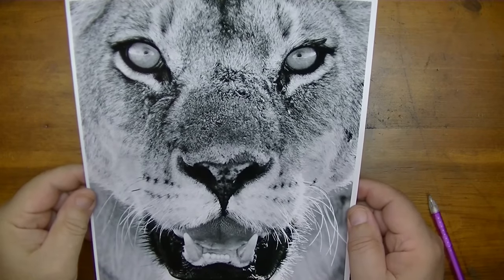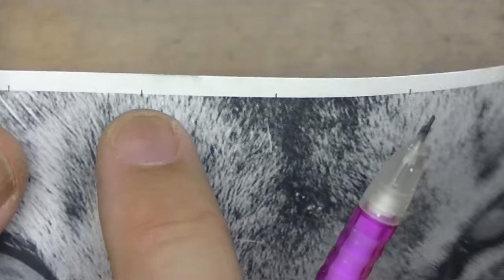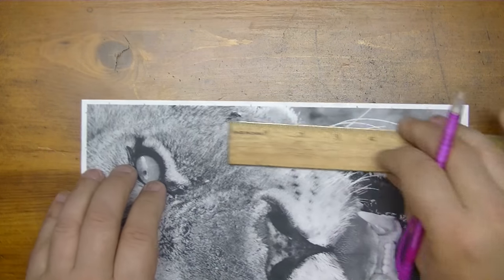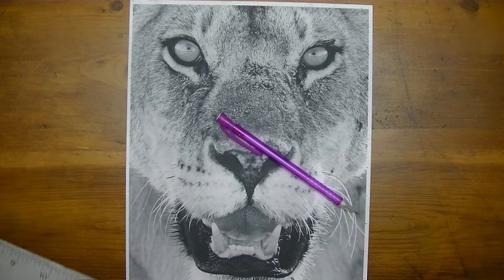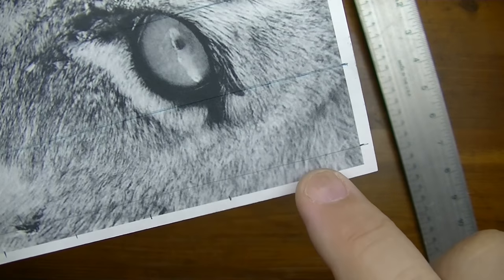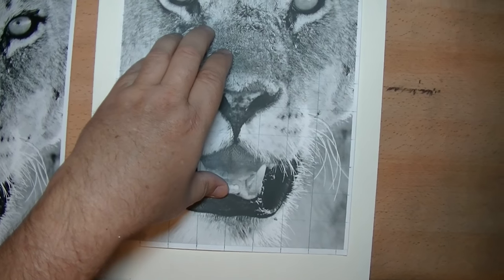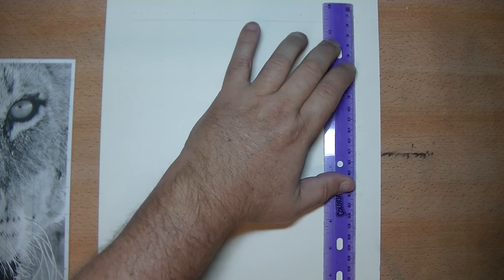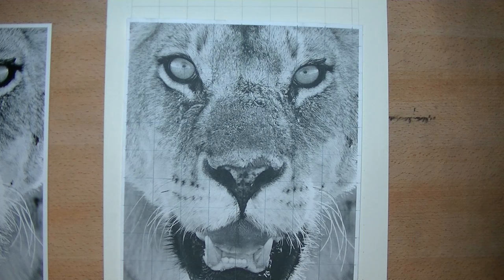Grid Method of Drawing | Drawing Lessons on grid drawing tutorial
The Grid Method of Drawing is one approach to helping artists get a photo image sketched in proper proportion on drawing paper.